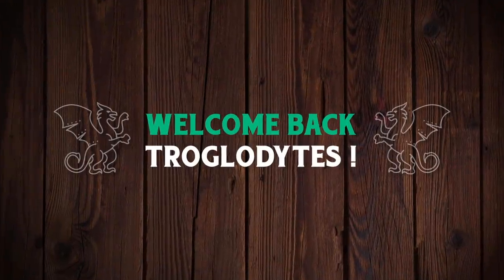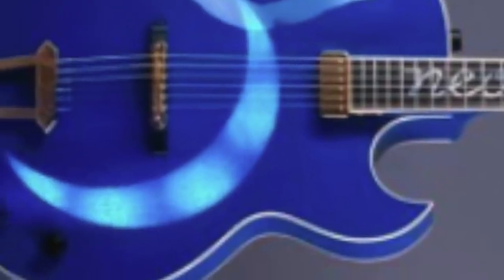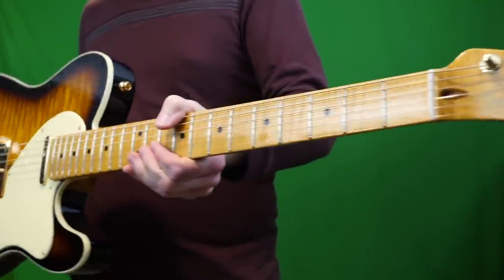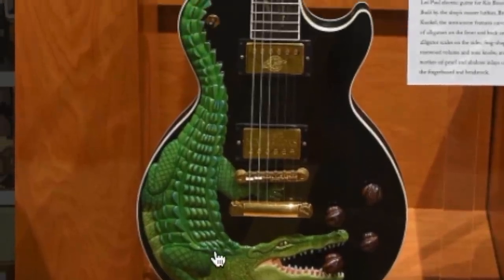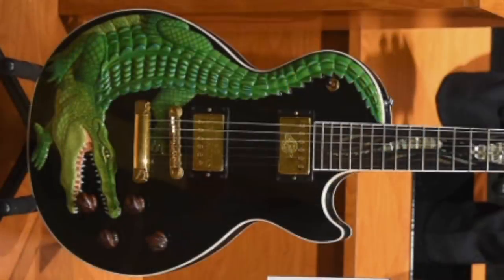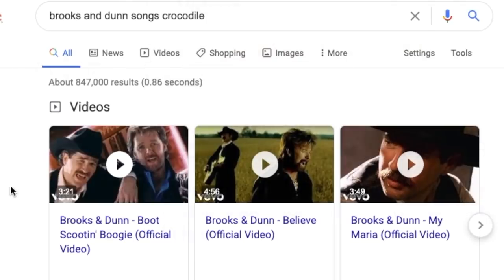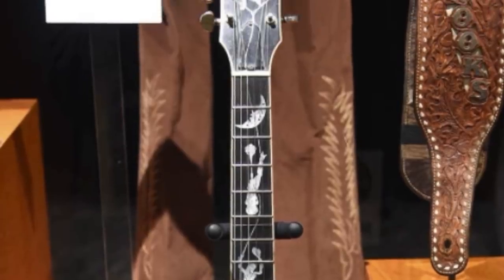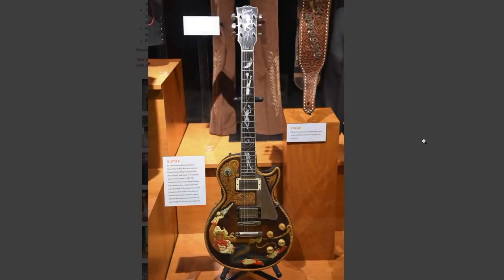The Bizarre Brooks and Dunn Guitar Collection | WYRON | Neon Moon, Cowgirl + Gator Les Paul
🐕 Episode Guide:
0:00 - Intro - Check Links in the Description
0:51 - The Neon Moon Es-175
2:43 - Merle Haggard Tuff Dog Tele
3:13 - Mirrored Gibson Mandolin
3:20 - Gator Les Paul
6:01 - Cowgirl Les Paul
8:25 - Rodeo Les Paul
9:02 - Gibson L5
9:10 - Flame Les Paul Custom
9:30 - Hot Flash Les Paul Special

📚 Description:  When researching another Bruce Kunkel Art guitar that he birthed for Gibson, I stumbled across the Brooks and Dunn "Neon Moon" ES-175 guitar. This was a blue guitar with a light up moon in the center! I think found out they had a really cool display of custom-ordered Les Pauls and Mandolins at the Country Music Hall of Fame. Today, we will check a few of Brooks and Dunn's instruments out!  I love the Alligator Les Paul!